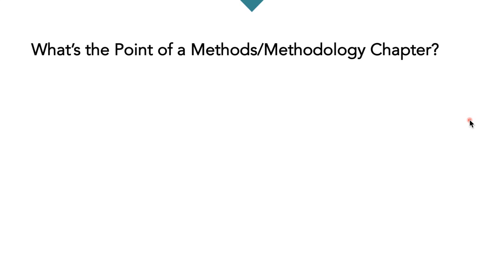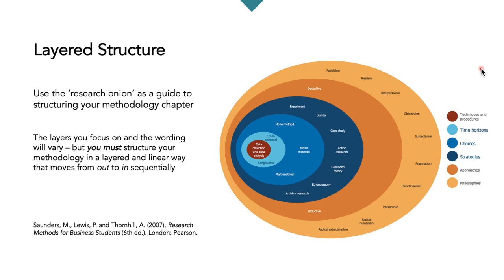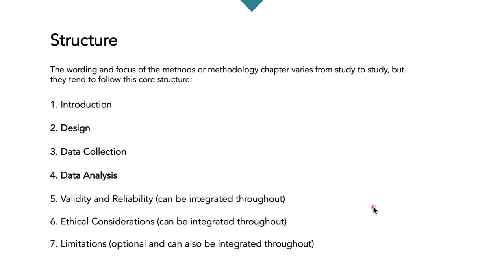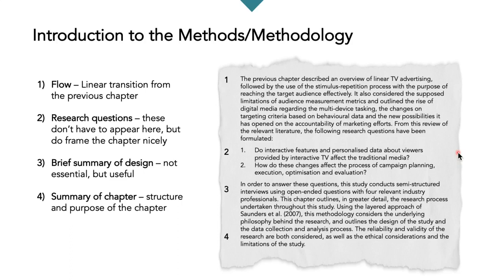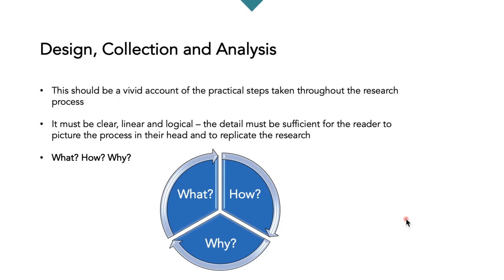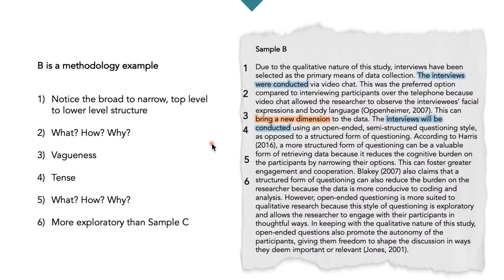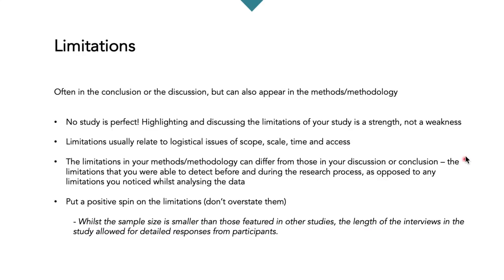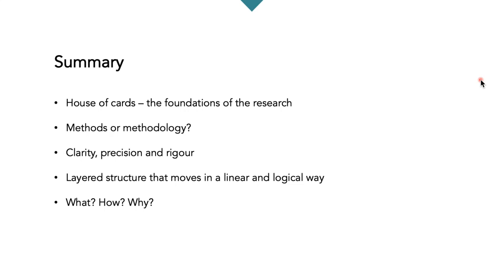Writing the Dissertation - The Methods or Methodology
This webinar covers the essentials of writing a methods or methodology chapter for a dissertation, or extended piece of writing: the difference between the methods and methodology, what's expected and practical ways of structuring the chapter in a clear and coherent way. This is a recording of a live webinar delivered by the University of Southampton's Academic Skills Service.

Visit our methodology guide for tips, FAQs, a checklist, and further support for your writing

3:47 - Aims/overview of webinar
5:00 - What is research?
7:28 - What's the point of a methods/methodology chapter?
12:31 - Methods or methodology: the difference
14:43 - How to structure the method(ology): 'research onion' layers
19:06 - Core structure of method(ology)
23:57 - How to introduce the method(ology) chapter
30:20 - Design, collection, and analysis
37:15 - Walk-through of real examples with commentary
47:39 - Validity and reliability
50:11 - Limitations
51:53 - Style of methodology (verb tense, active/passive voice, etc.)
55:30 - Summary of main points